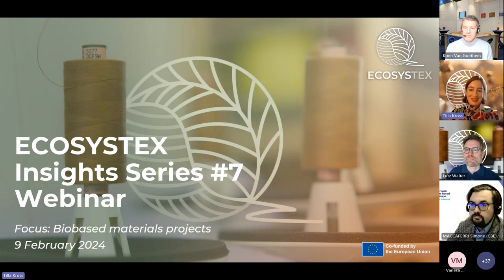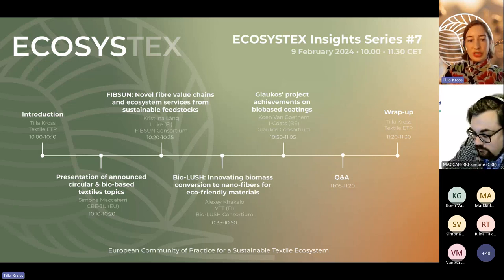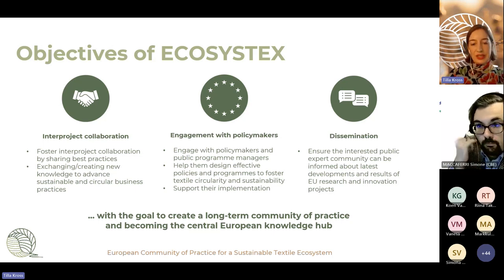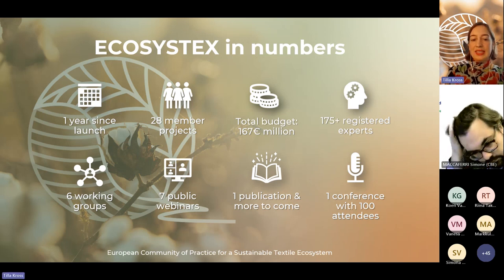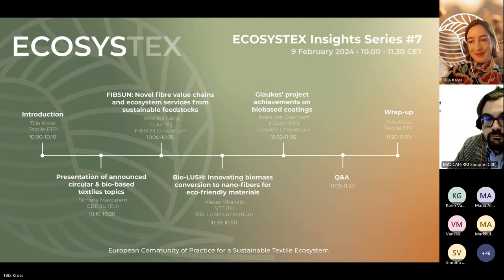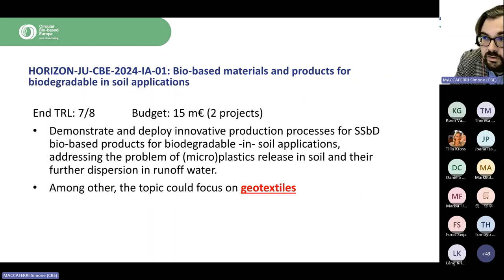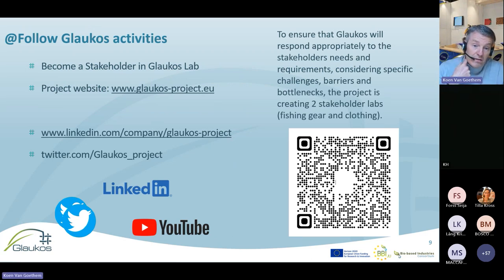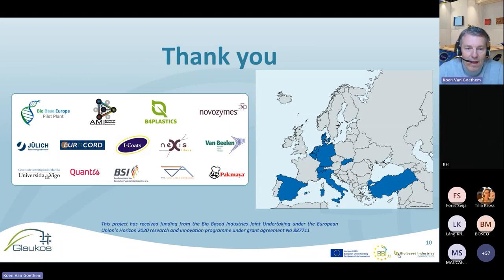ECOSYSTEX Insights Series #7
On 9 February, for the seventh edition of the ECOSYSTEX Insights Series dissemination webinar we welcomed the CBE-JU project officer Simone Maccaferri and our three active member projects that focus on bio-based materials: The Circular Bio-Based Europe Joint Undertaking (CBE-JU) presented their funding opportunities for circular & biobased textiles topics in 2024. The FIBSUN project introduced their project, which will explore novel fibre value chains and ecosystem services derived from sustainable feedstocks. The Bio-LUSH project showcased how they will approach innovation in biomass conversion to nano-fibres for the development of eco-friendly materials. Finally, the Glaukos project discussed recent achievements on biobased coatings for the clothing and fishing industry.

0:00 Introduction
4:03 Simone Maccaferri – Presentation of announced circular & bio-based textiles topics
12:28 Kristiina Lång - FIBSUN: Novel fibre value chains and ecosystem services from sustainable feedstocks
23:04 Alexey Khakalo - Bio-LUSH: Innovating biomass conversion to nano-fibres for eco-friendly materials
36:43 Koen Van Goethem - Glaukos’ project achievements on biobased coatings
53:02 Q&A
1:11:46 Wrap-up